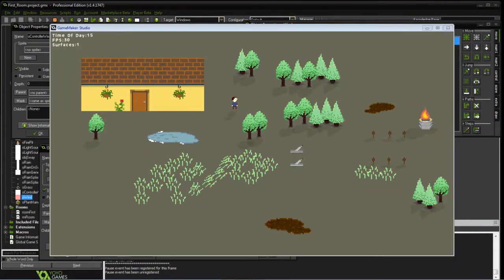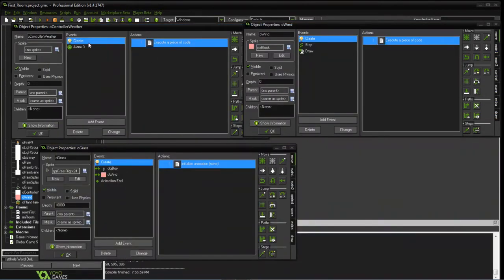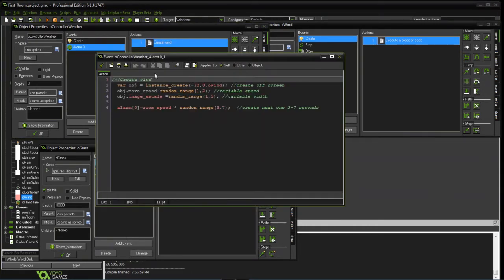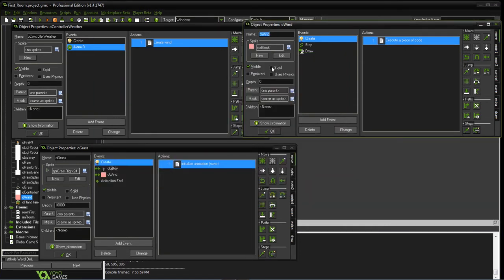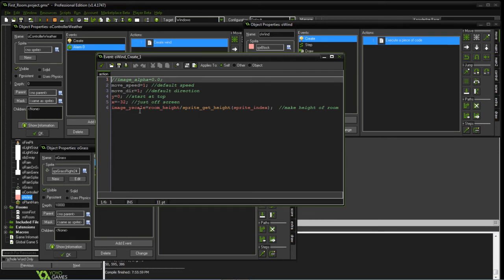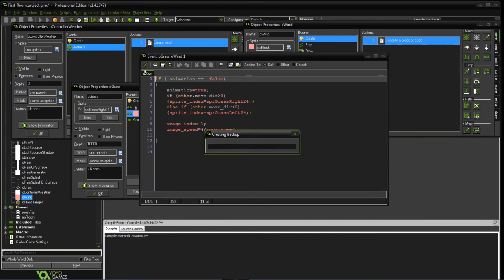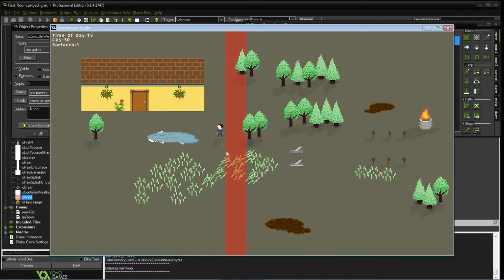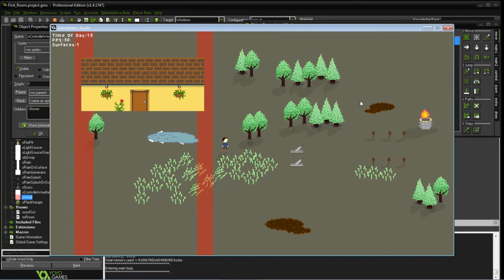Wind part 1 - Environment Game Maker Studio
Part 1 of 3 for Wind in a 2D game environment.  This is general wind through grass.

1 - Wind influencing animation
2 - Skew object based on wind (Sway)
3 - Image Rotating based on wind (Swing)